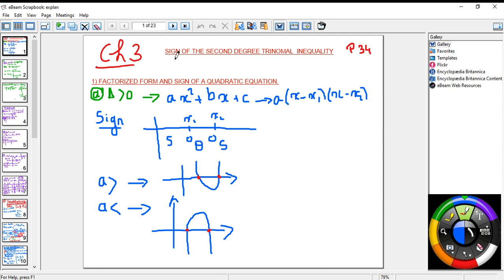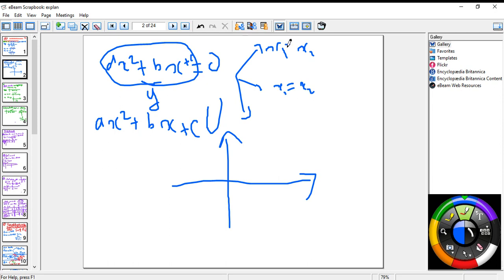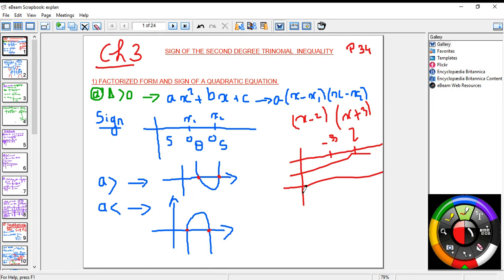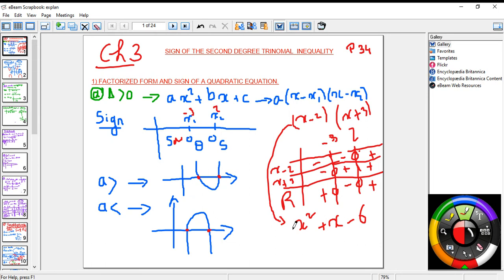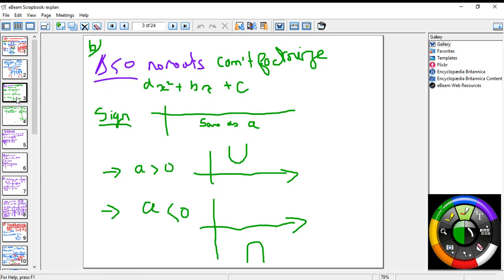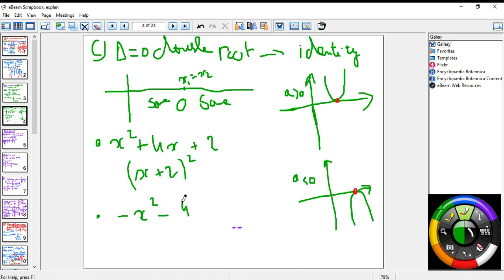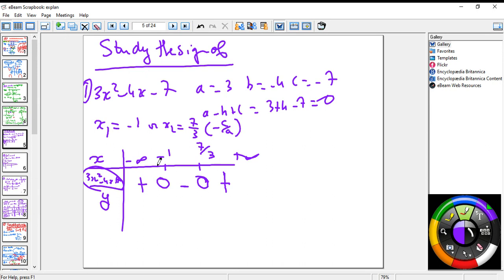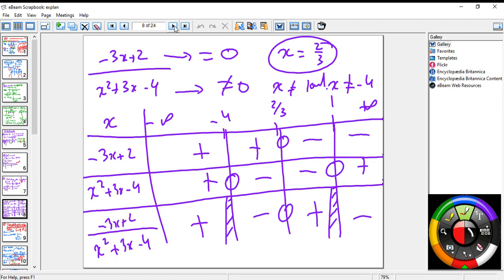Ch3 sign of a quadratic PART1 (11 scientific level4)